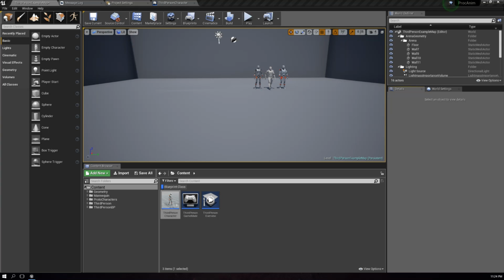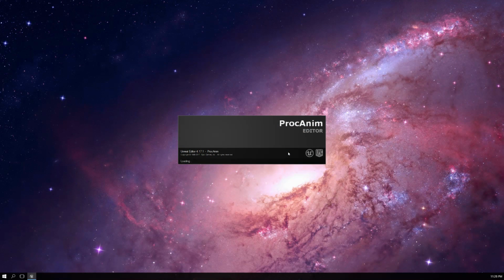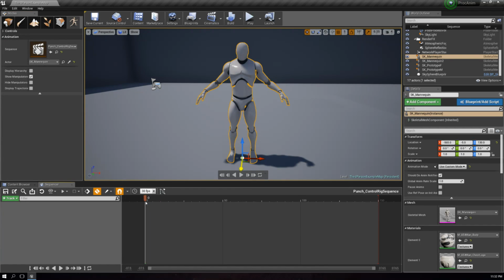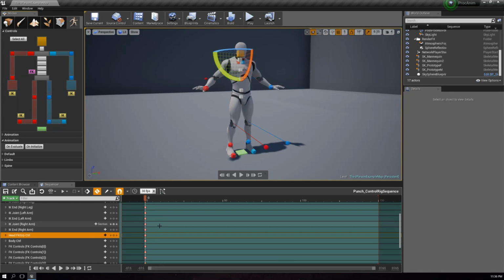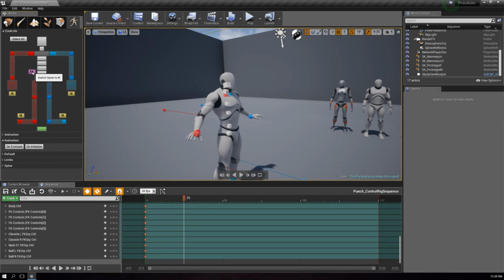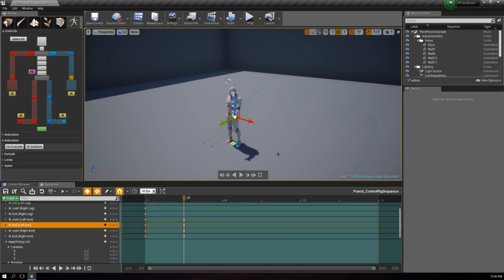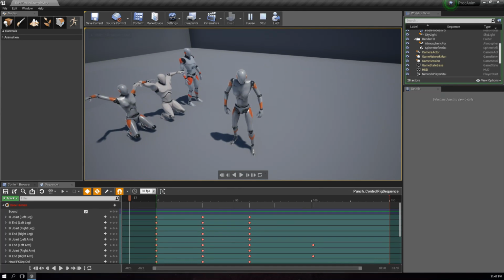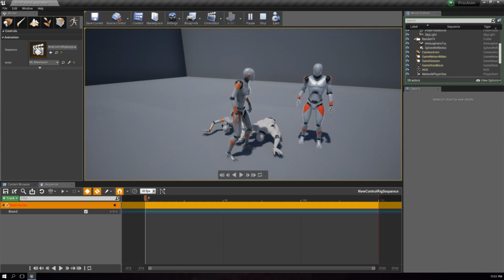Animation in Unreal Engine Editor - The Animation Control Rig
Parabolic Labs develops a plugin in Unreal Engine 4